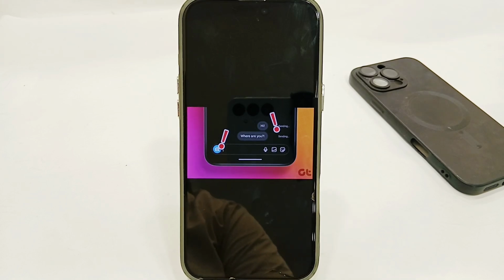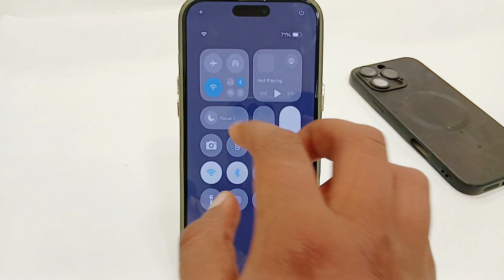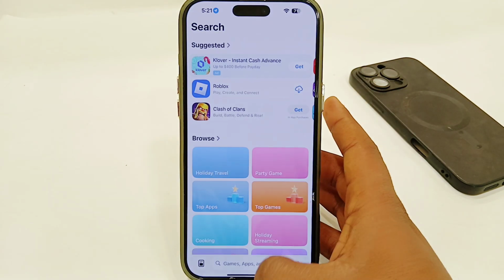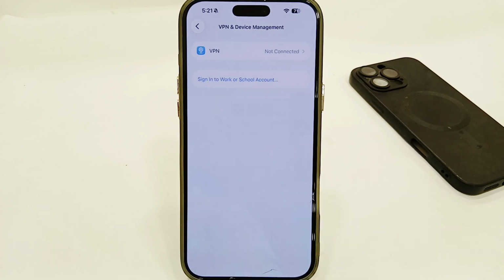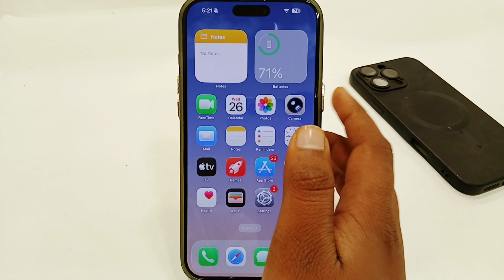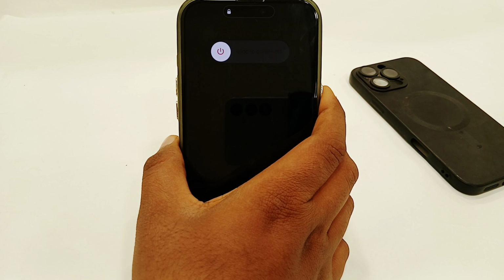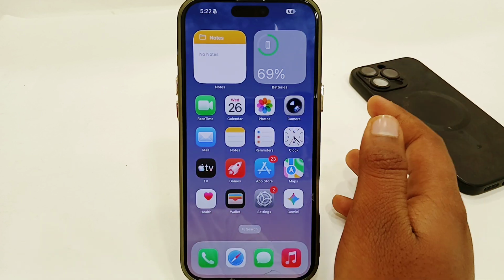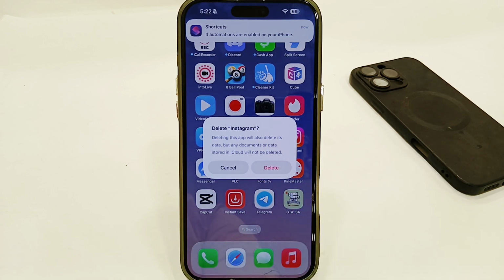Fix Instagram Messages Not Sending (Easy Guide)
✅ YouTube Description

Are your Instagram messages not sending? Don’t worry — this is a common problem, and in this tutorial, I’ll show you all the methods to fix Instagram message issues on both iPhone and Android.

In this video, you’ll learn how to:
✔ Check your internet connection (Wi-Fi or mobile data)
✔ Update Instagram to the latest version
✔ Force close and reopen the app
✔ Clear cache (Android) or offload app (iPhone)
✔ Check if Instagram is experiencing server issues
✔ Fix restricted or blocked accounts

By following these steps, your Instagram DMs should start sending again without any errors.

If you want, I can also create:
📌 Thumbnail text

Do you want me to make those too?